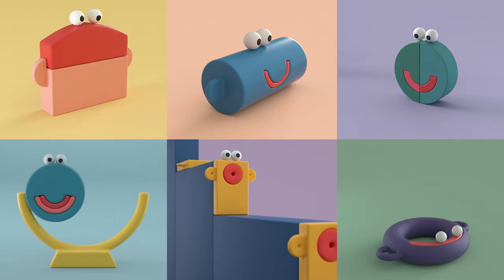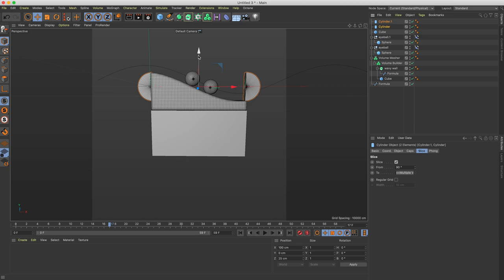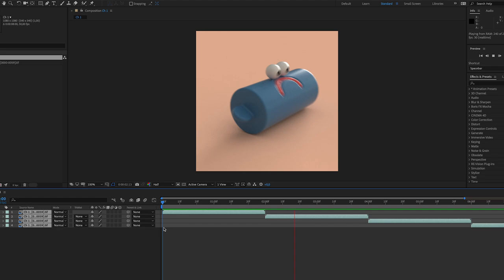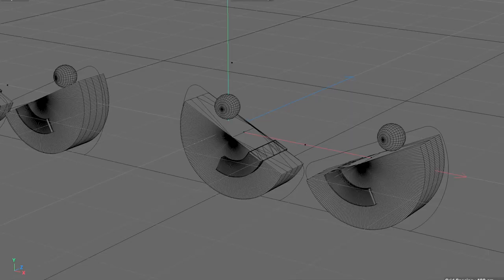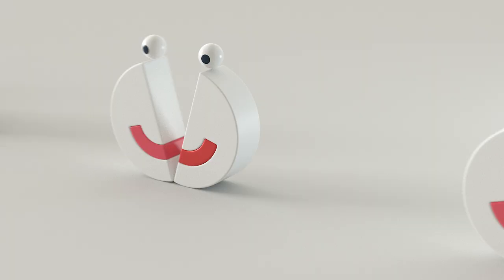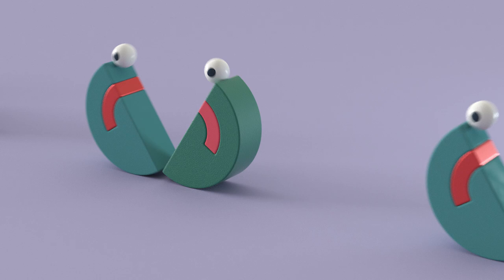Get into 3D with Lucas Zanotto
New Course -  Get into 3D with Lucas Zanotto | Motion Design School

We knew you'd be more than eager to learn about the course.

As we said earlier, "Get into 3D with Lucas Zanotto" is going to be your favorite course to explore the world of 3D.

Lucas Zanotto will hook you up with fun and straightforward lessons that will let you create lively characters, add flawless animations, make character loops, and so much more.

You will gain from Lucas' personal experiences with 3D and his approach towards creating exceptional characters.

We will build six kinetic characters from scratch to later model and animate them. After that, we will create perfect and seamless character loops and render them with Octane. They will weave together the right dose of realism and cute design. This mini-project can become your perfect entry into the world of 3D. I will also share with you my approach to work in 3D and my experience of learning by trying out and doing.

What's more? You get to navigate your way through impressive design software like Cinema 4D and Octane.

We can barely control our excitement for this one. What about you?

The course is focused on the essentials to get you started with 3D.